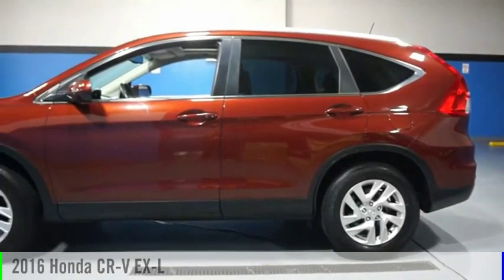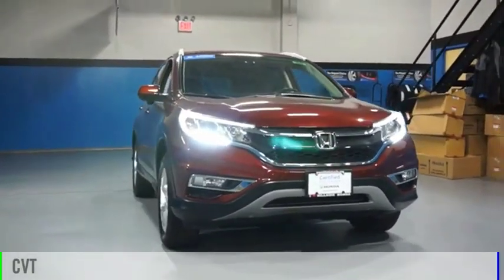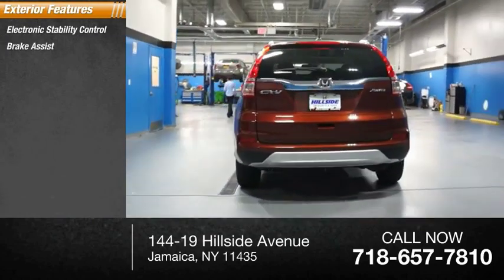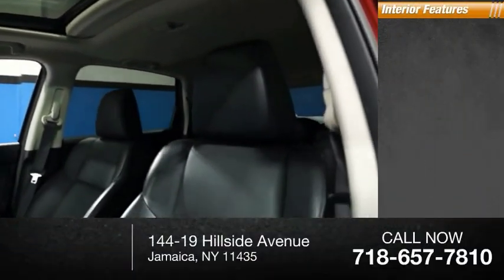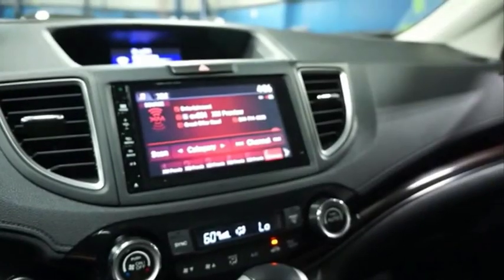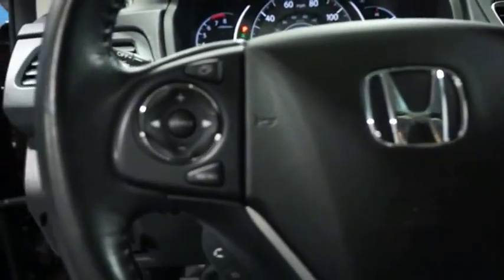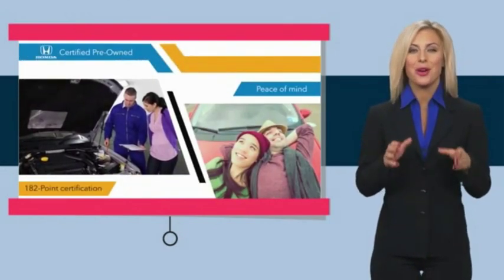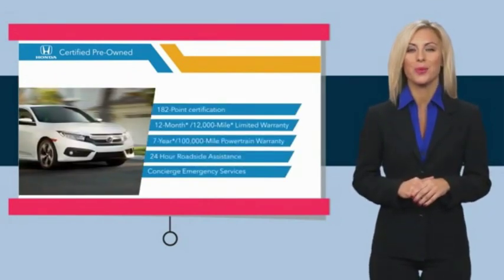2016 Honda CR-V Jamaica NY U259038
2016 Honda CR-V EX-L

Hillside Honda
144-19 Hillside Avenue

Recent Arrival! NO HIDDEN DEALER FEES, NO FINANCING REQUIREMENTS, Hillside Honda To Go means you pay EXACTLY what you see! *HondaTrue Factory Certified with Warranty* Spotless! Best Conditioned Vehicles in the Market! Our aggressive NO FEE, market based pricing takes all the headache out of shopping! Clean CARFAX. CARFAX One-Owner.Leather Seating, Passed 182 Point Inspection, Recent Oil Service, White Glove Detailed, AWD.***INTERNET SPECIAL - MUST PRESENT AD AT TIME OF SALE. EXCLUDES ALL PRIOR OFFERS*** All Honda Certified Pre-Owned vehicles include: . 182 Point Inspection . 84 Month/100,000-mile (whichever comes first) Powertrain Limited Warranty from the vehicle's original in-service date . 12 months/12,000 miles (whichever comes first) non-powertrain warranty from the original warranty expiration date or from the Honda Certified purchase date. Warranty Deductible : $0 . Trip interruption protection . Vehicle History Report . Warranty is transferable . Roadside Assistance with Honda Care purchase . XM Satellite Radio 3 trial months of service All efforts are made to ensure each vehicle displayed is IN STOCK as well as AVAILABLE. Hillside Honda is not responsible for typographical errors.Awards: * 2016 KBB.com Brand Image Awards2016 Kelley Blue Book Brand Image Awards are based on the Brand Watch(tm) study from Kelley Blue Book Market Intelligence. Award calculated among non-luxury shoppers.  Kelley Blue Book is a registered trademark of Kelley Blue Book Co., Inc.